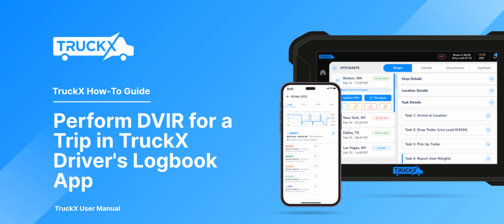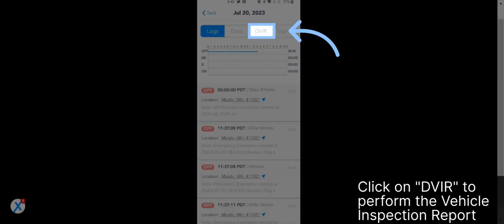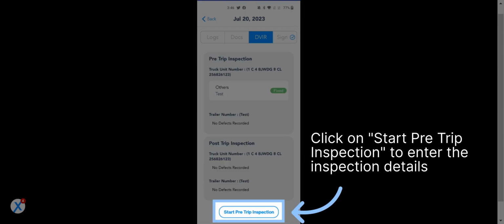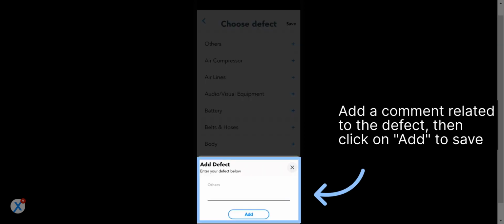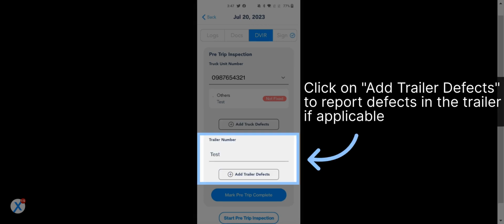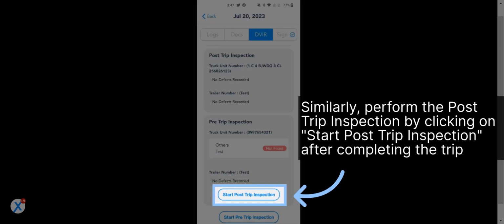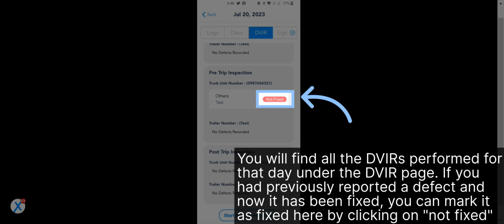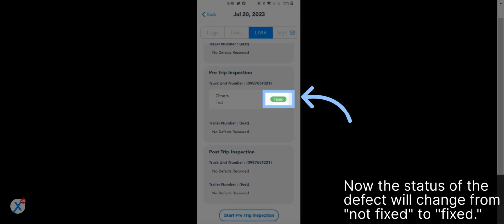How to Perform DVIR for a Trip in TruckX Driver's Logbook App